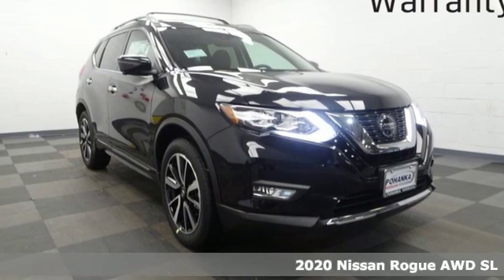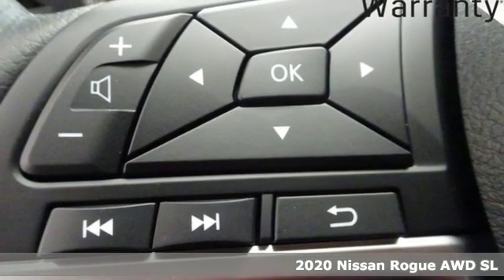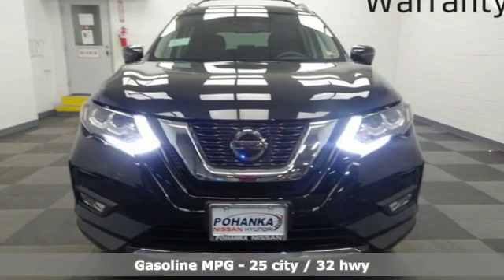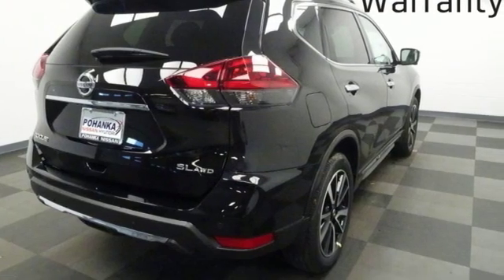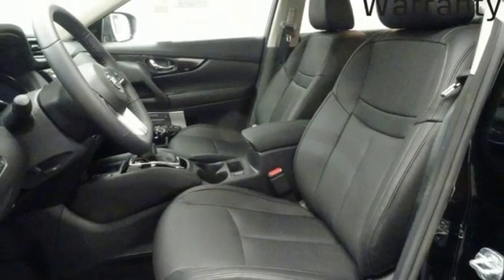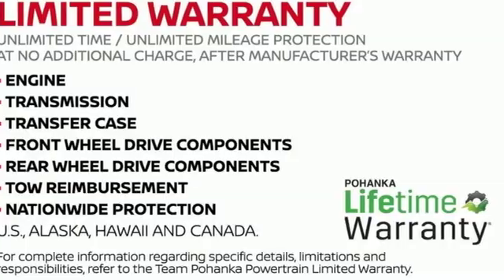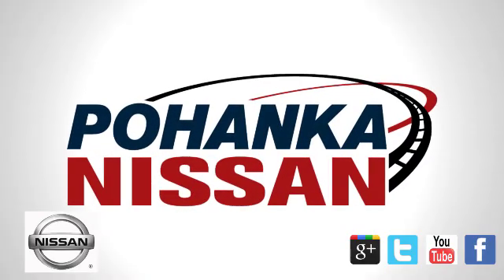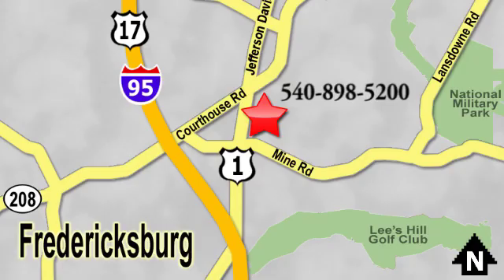New 2020 Nissan Rogue Richmond VA Fredericksburg, VA PLC752838 - SOLD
Year: 2020
Make: Nissan
Model: Rogue
Trim: SL
Engine: 2.5L I4 DOHC 16V
Transmission: CVT with Xtronic
Color: Black
Interior: Charcoal
Stock #: PLC752838
VIN: 5N1AT2MV7LC752838
Magnetic Black Pearl 2020 Nissan Rogue SL AWD CVT with Xtronic 2.5L I4 DOHC 16VbrbrHOME OF THE LIFETIME WARRANTY. 25/32 City/Highway MPGbrbrbrWe make every effort to provide accurate information, please verify options and price before purchase, Pohanka is not responsible for errors or omissions. All vehicles subject to prior sale. Quoted price available on in-stock units only. All prices are exclusive internet prices only. Financing is subject to approved credit through designated lender. Price plus tax, tags, dealer processing fee of $799 and freight of $810 - $1100. All customers will qualify for all manufacturer rebates and incentives included in the price, some require financing through the manufacturer. Some manufacturer rebates are not compatible with special manufacturer finance offers. Manufacturer Rebates and incentives are valid during the time period set by the manufacturer and are subject to change without notice. Additional manufacturer rebates and incentives may apply to those who qualify and may lower the sales price. 2 or more available at this price. Pohanka is not responsible for errors or omissions. Price includes all rebates and incentives available and is plus Taxes, Tags, $699 Processing Fee, Freight, Dealer Preperation Fee and any installed options. Please note some rebates have requirements and or qualifications and assume financing with manufacturer at standard rates.: $3000 - Nissan Customer Cash - Rogue. Exp. 01/31/2020

Address:
5200 Jefferson Davis Hwy